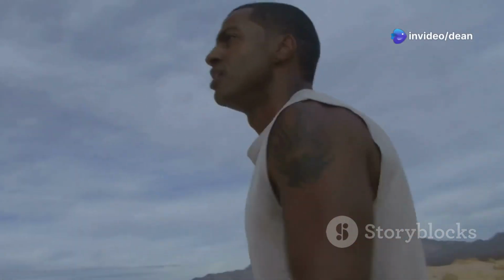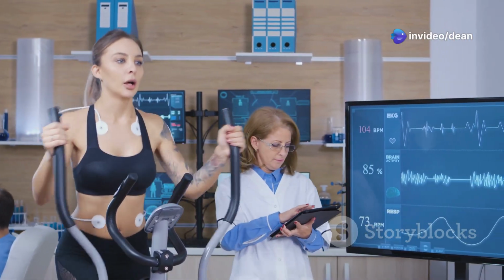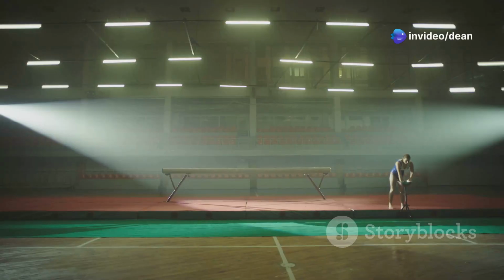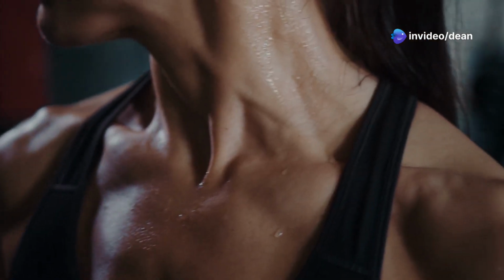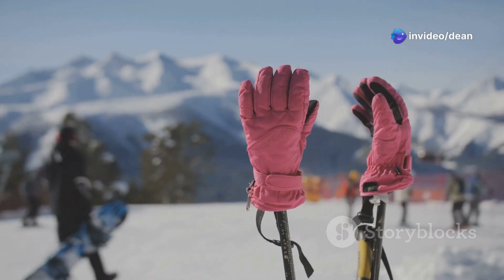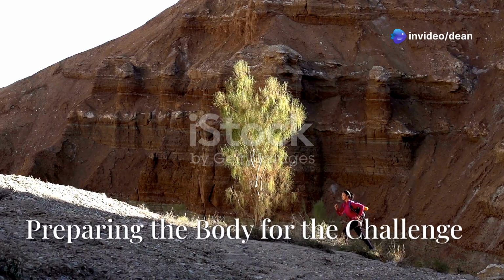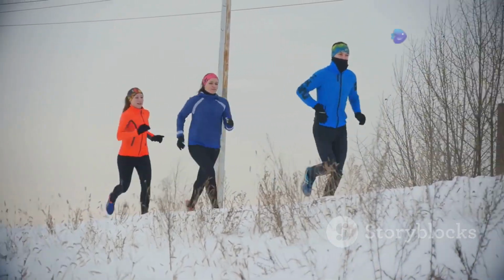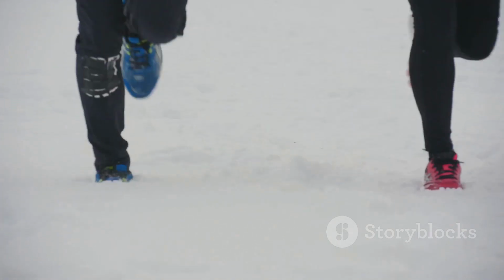Mastering Sporting Performance in Extreme Conditions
The exercise physiology behind mastering performance in extreme sporting conditions.

Video made using: https:invideo.io